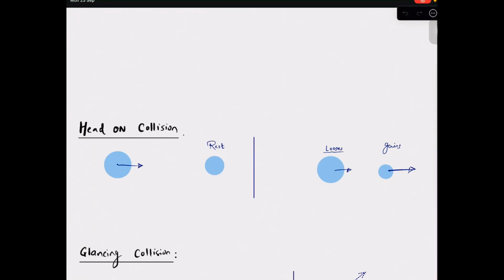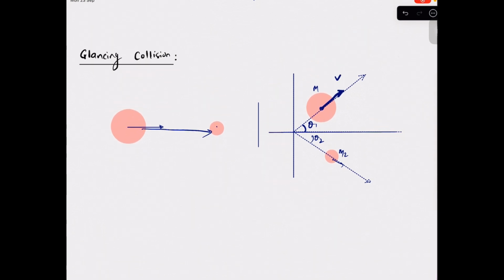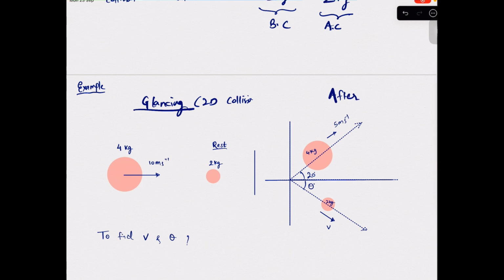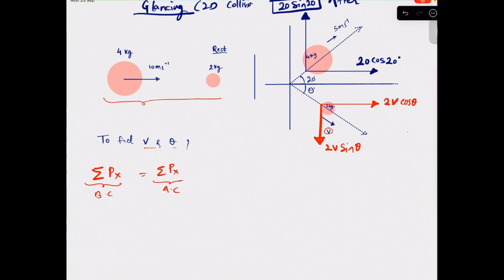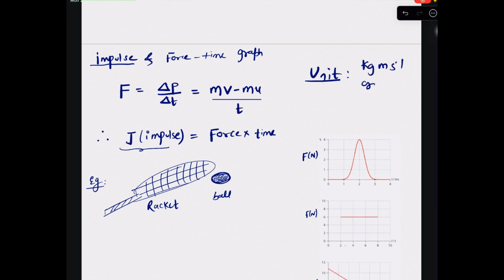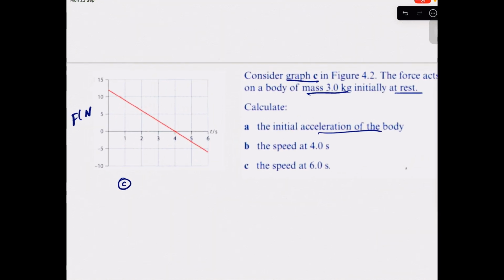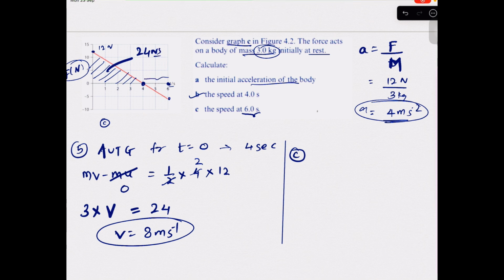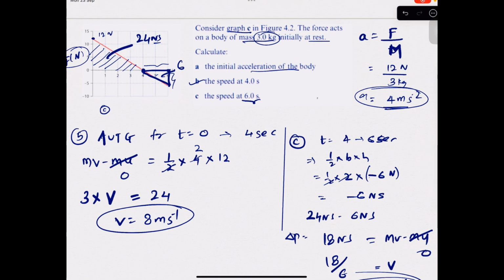2D Momentum & Impulse [HL / SL] @IbLeap ibphysics momentum impulse ibdp #2024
Key Concepts
Vector Components: In 2D, momentum is represented as a vector with
x
x and
y
y components:
p
p
x
p
y
m
v
x
m
v
y
p
 =(p
x
 ,p
y
 )=(mv
x
 ,mv
y
where
v
x
v
x
  and
v
y
v
y
  are the velocity components in the
x
x and
y
y directions, respectively.
Total Momentum: For a system of multiple objects, the total momentum before and after an event can be expressed as:
Total momentum before
Total momentum after
Total momentum before=Total momentum after
This can be broken down into components:

For the
x
x-direction:
p
x
initial
p
x
final
∑p
x,initial
 =∑p
x,final

For the
y
y-direction:
p
y
initial
p
y
final